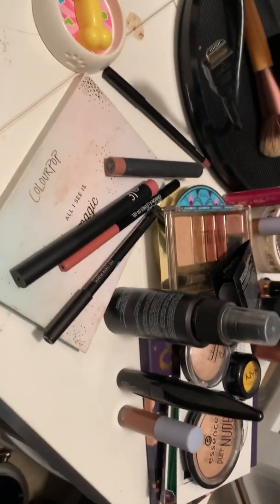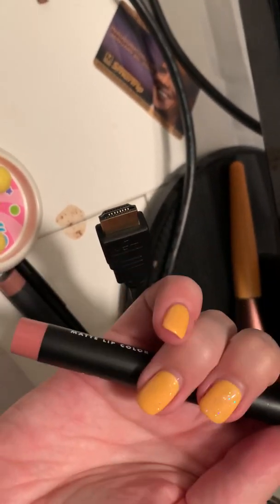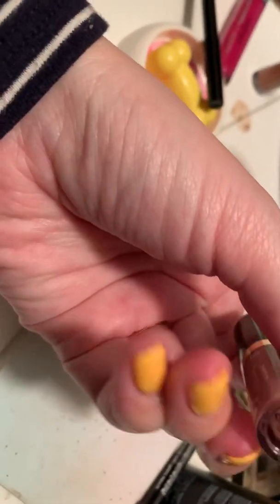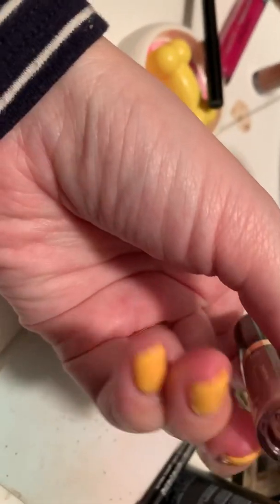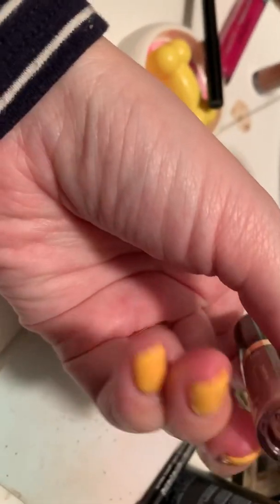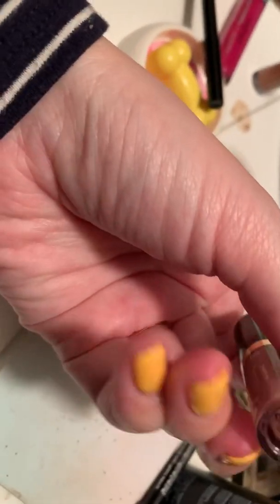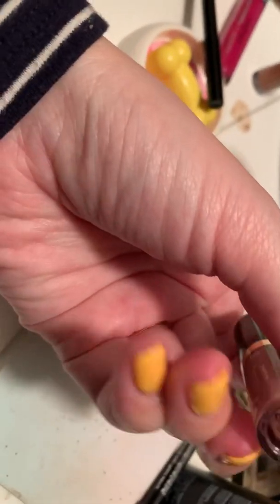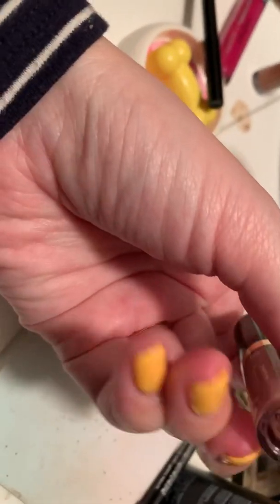Makeup Collection Declutter!